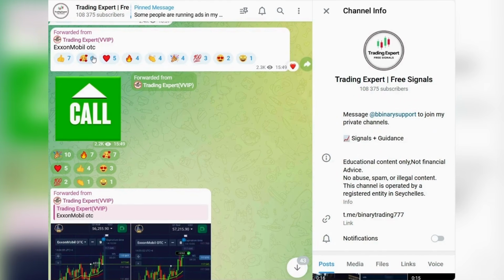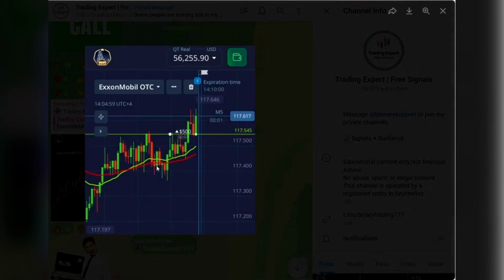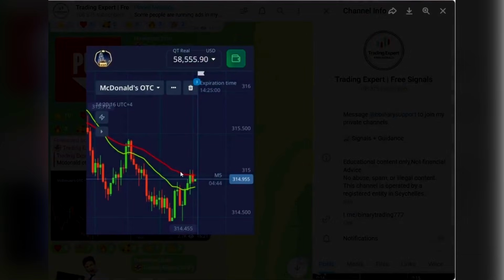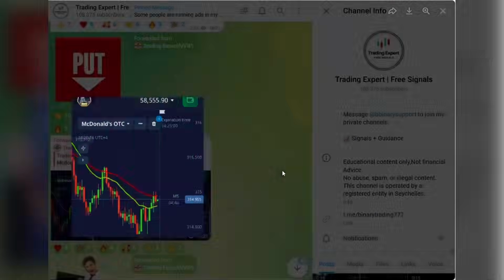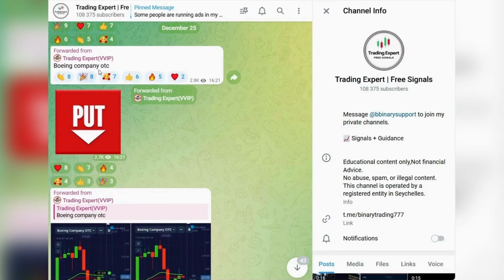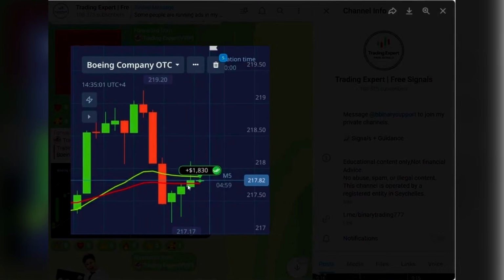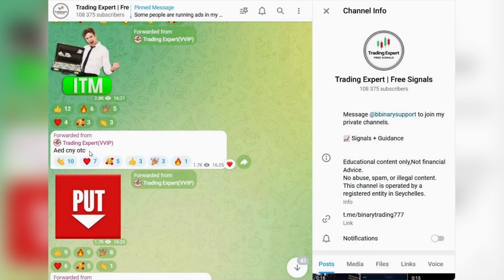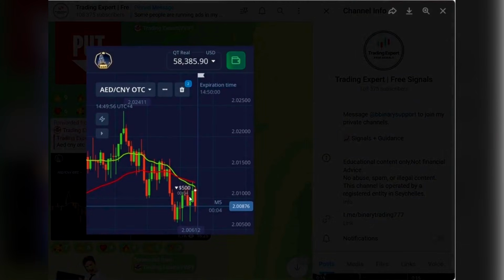Signal Logic Breakdown | How We Plan Trades on Pocket Option | Pocket Option Live Signal Explanation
In this video, I explain the logic behind our Pocket Option live signals and show how trades are planned step by step before execution. This is not random trading — you’ll learn how market structure, confirmation, and timing come together to form quality signals.I break down how group trading signals are created, why specific entries are chosen, and how proper time settings are applied during Pocket Option live trading. This video is especially useful for beginners who want to understand the reason behind signals, not just follow them blindly.

What You’ll Learn:
• Beginner-friendly Pocket Option strategy explanation
• Market structure and confirmation before entries
• How time settings are selected for trades
• How to use group trading signals correctly
• Signal logic explained using live chart examples